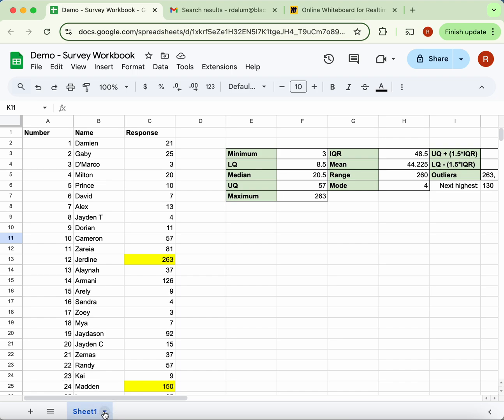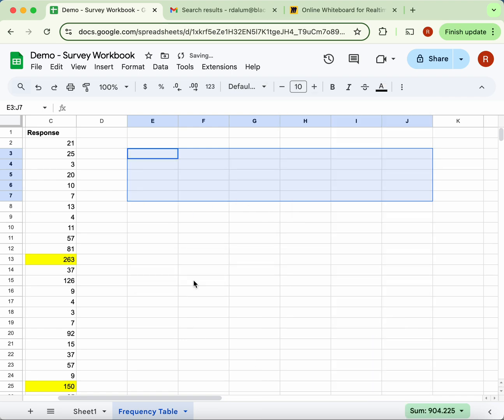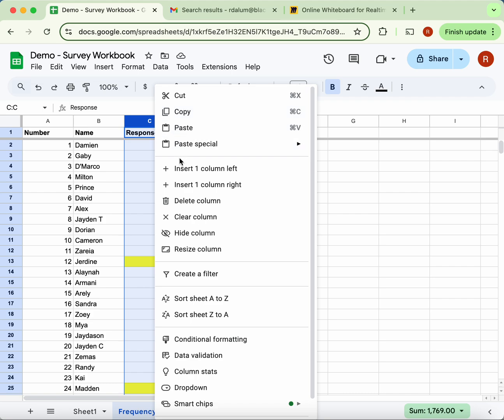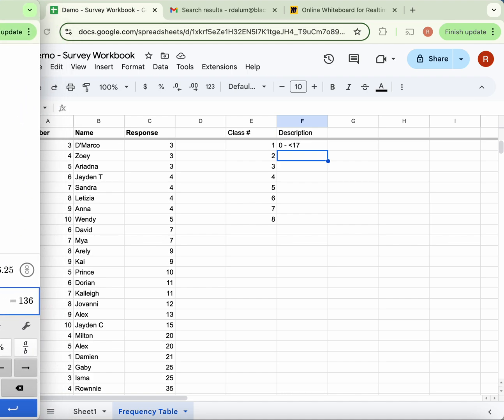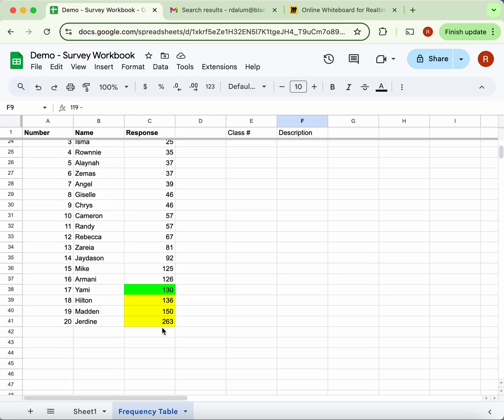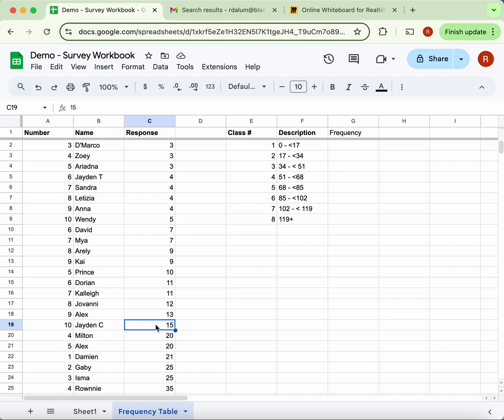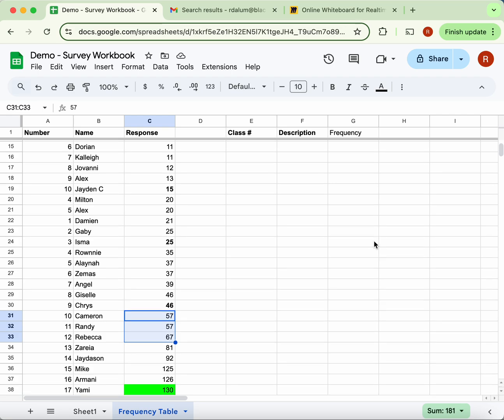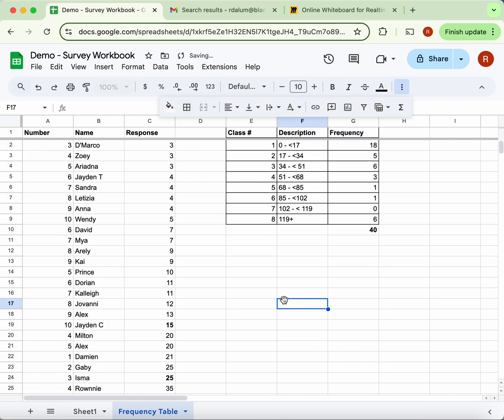Task 5, Part 1: Frequency Table